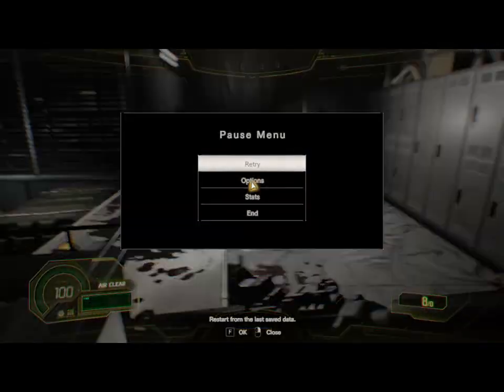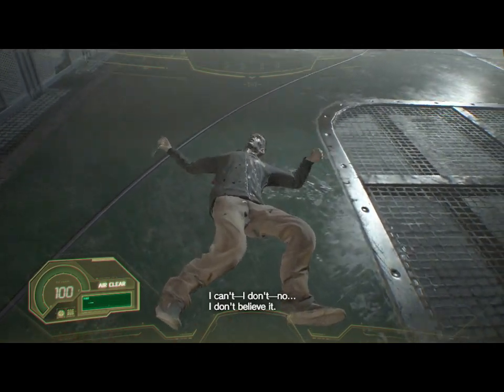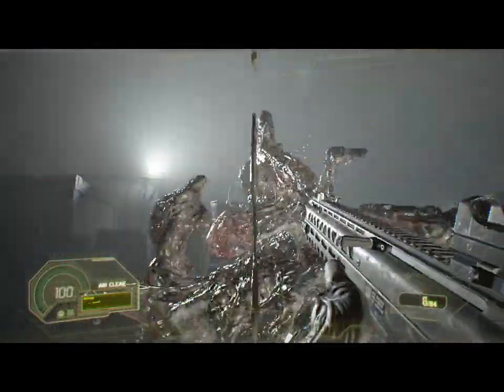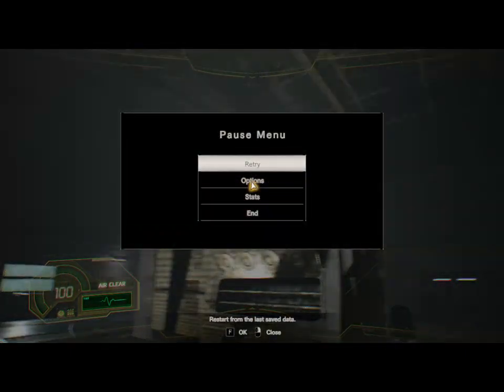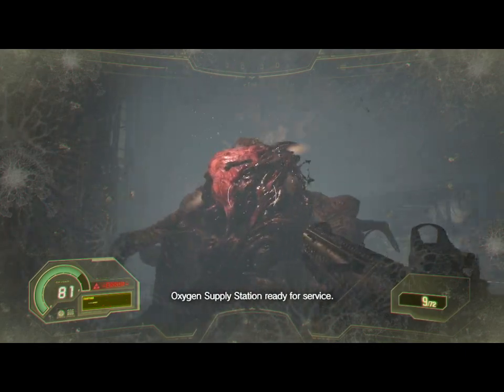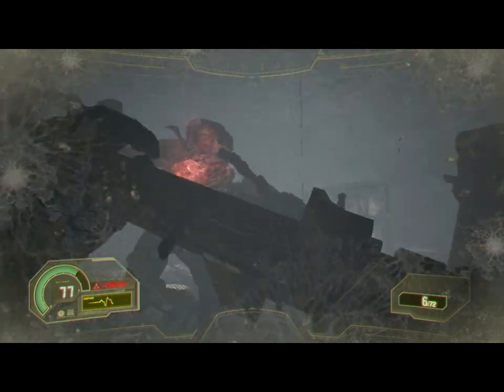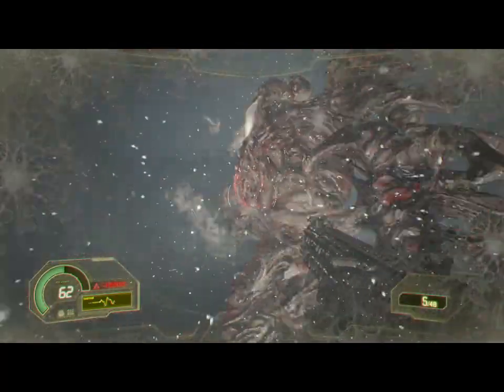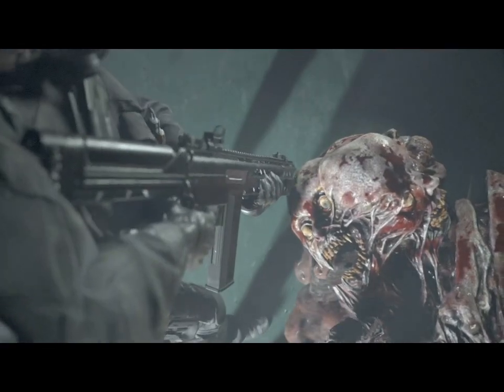Easily Destroy Lucas From Not a Hero DLC // Resident Evil 7 : Not a Hero DLC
This is an easy tutorial if you decide to speedrun this (Who am i kidding its been years since this game released and its dlcs, Watch at ur own RISK)